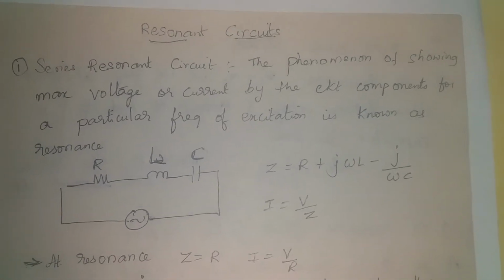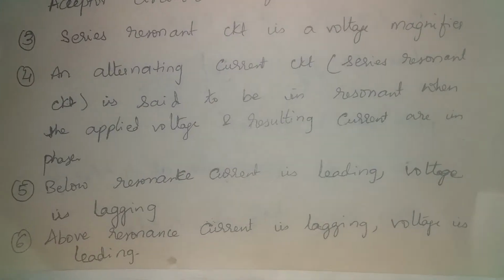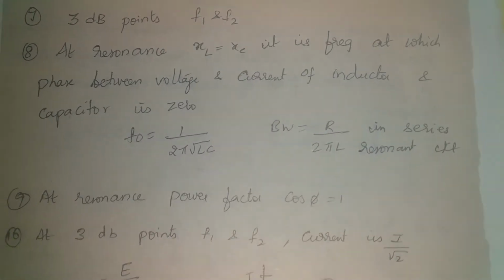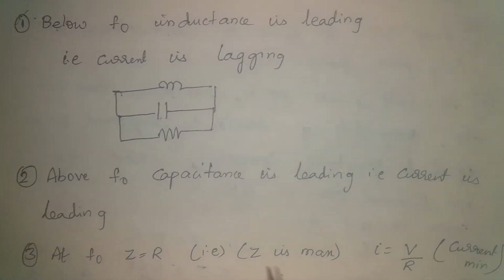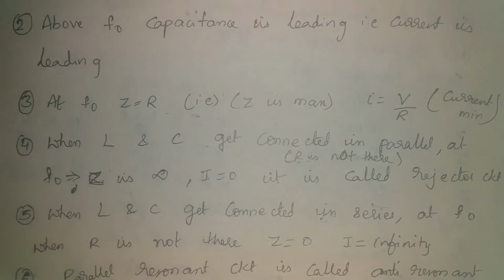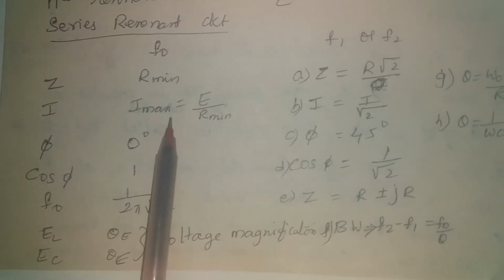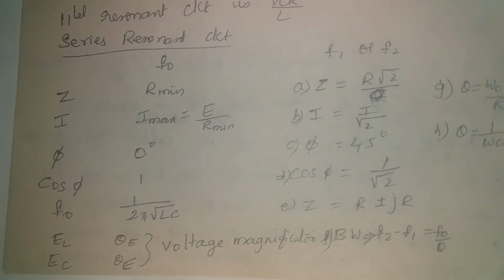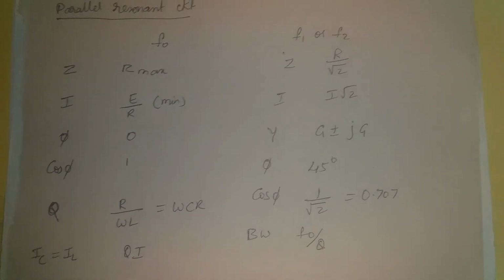Network Theory(Part 1-Resonant Circuits)"BVS PRAGATHI "